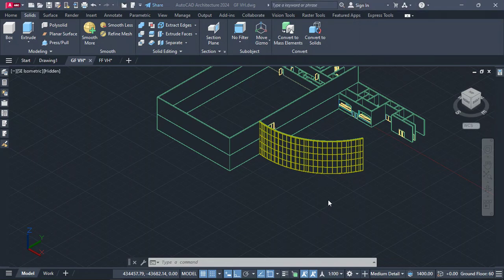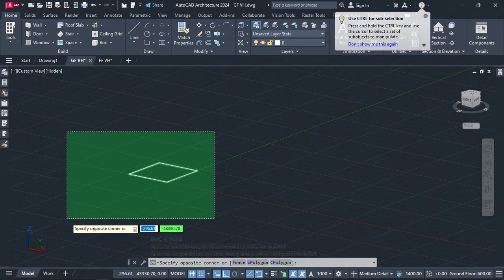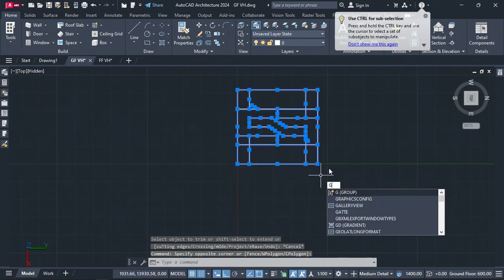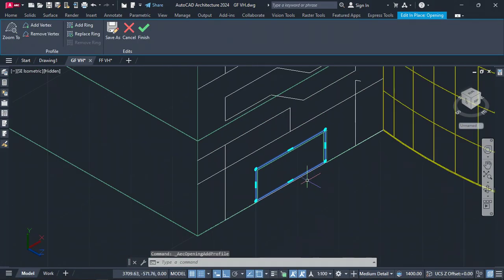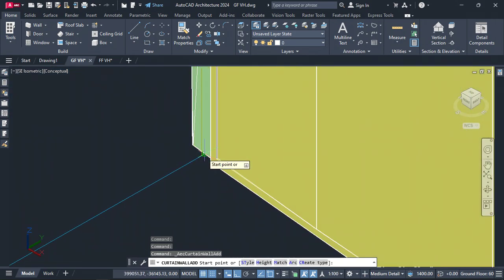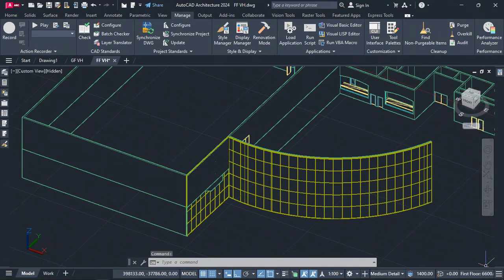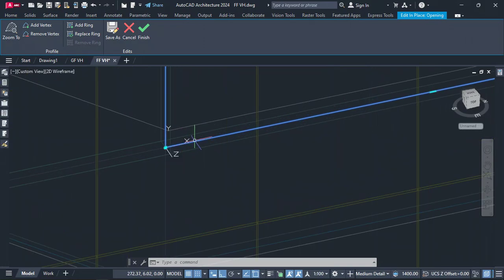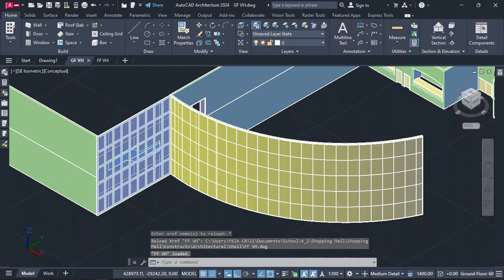Quick AEC Wall Facade Design | Wall Opening | AutoCAD Architecture 2024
Converting AutoCAD Text and Multiline Text into AEC Wall body modifier.
This process is also used for adding fancy extruded patterns to the AEC Wall after you must have modelled the pattern using either AutoCAD Solids, Surfaces, Meshes, Nurbs, Polyface Mesh; or using AutoCAD Architecture Massing, Slab, Roof Slab, Walls, etc.

00:00 - 00:18 - Introduction
00:19 - 06:07 - Creating the 2D line patterns with AutoCAD Architecture Lines
06:08 - 07:38 - Aligning the 2D Pattern to AEC Wall
07:39 - 08:20 - Inserting an  AEC Wall Opening
08:21 - 11:00 - Editing AEC Wall Opening Profile to follow our 2D line pattern on the ground floor AEC Project construct
11:01 - 14:31 - Loading first floor AEC Project construct file
14:32 - 20:05 - Editing AEC Wall Opening Profile to follow our 2D line pattern on the first floor AEC Project construct
20:06 - 20:59 - Cleaning up lines
21:00 - 21:23 - Final Product